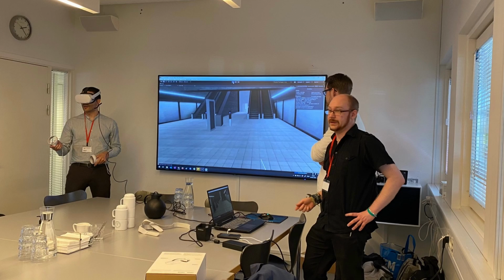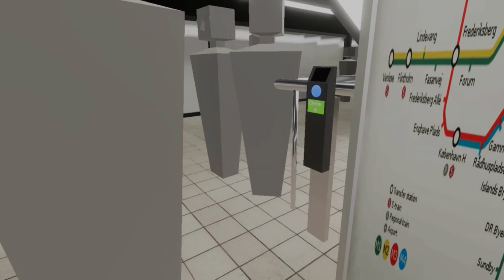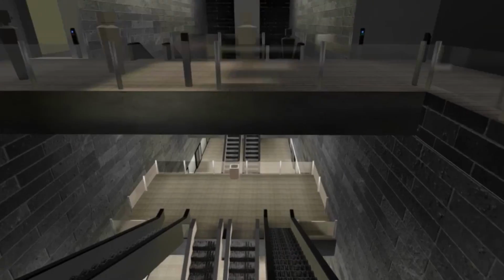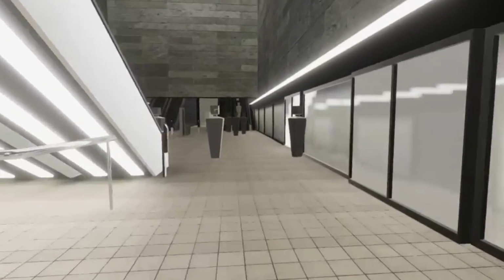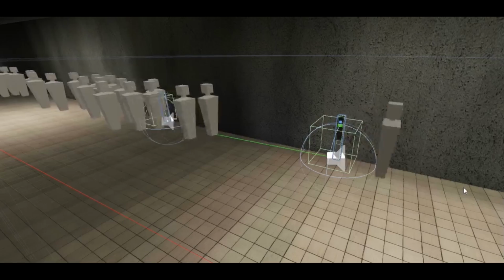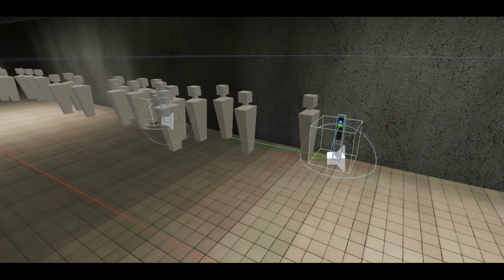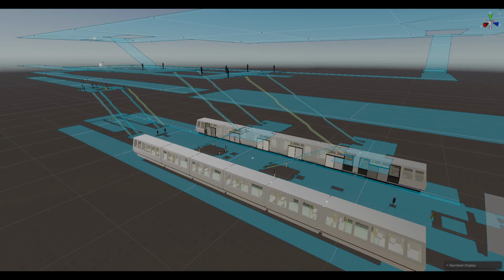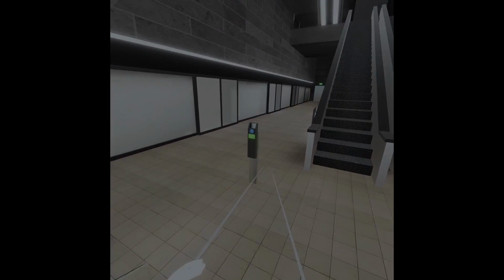Mobilities Design Using VR - A Crowd flow simulation of Copenhagen's Nørreport metro station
This is a video demonstration of a 10th semester Medialogy Master's thesis from Aalborg University.